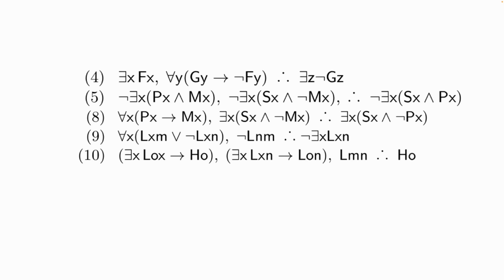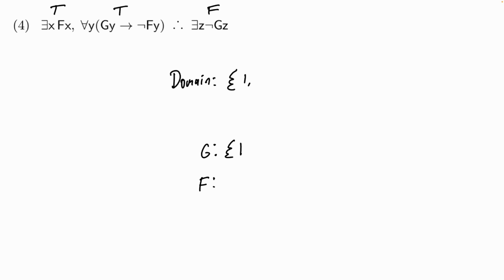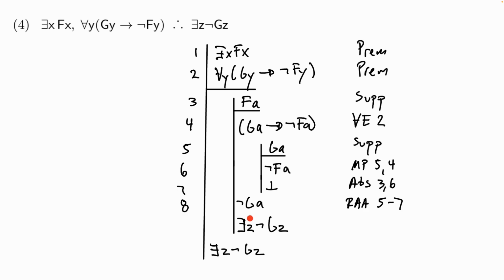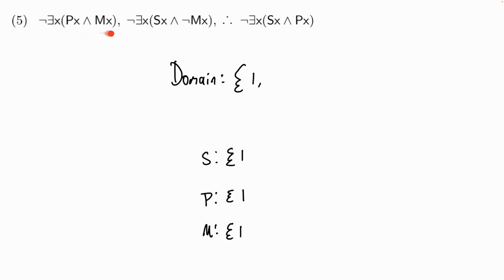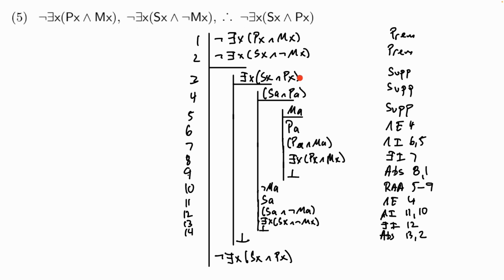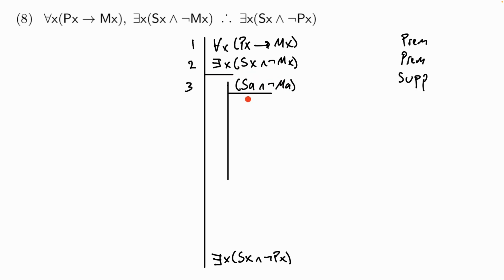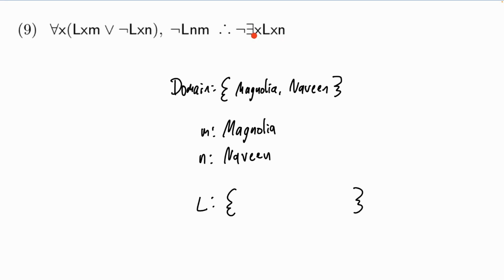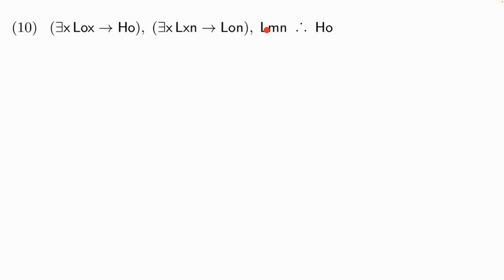How to Test for Validity by Trying to Construct a Countervaluation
One way to figure out whether a piece of QL reasoning is valid is to try to construct a countervaluation---that is, a valuation where the premises are true and the conclusion is false. Here I show how to do that by working through a few examples.